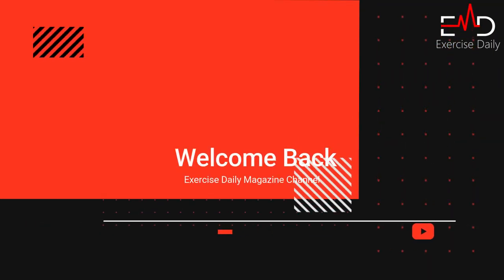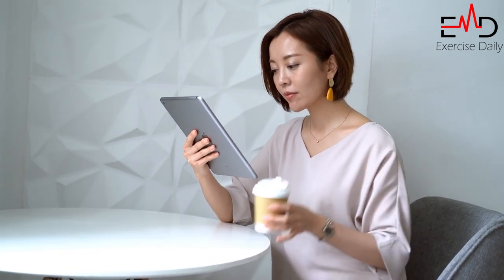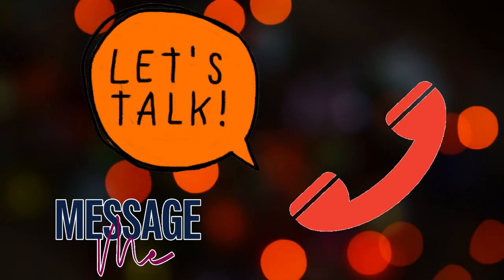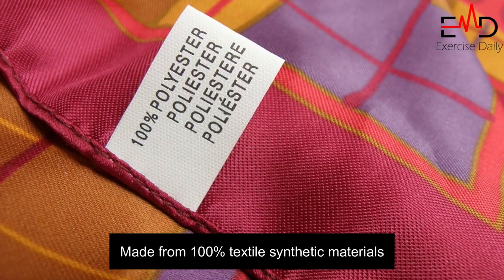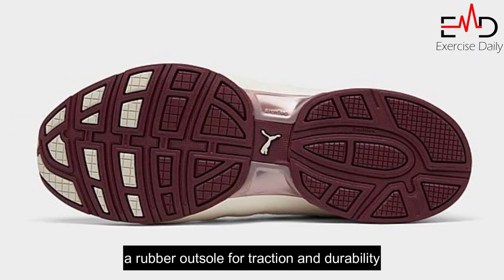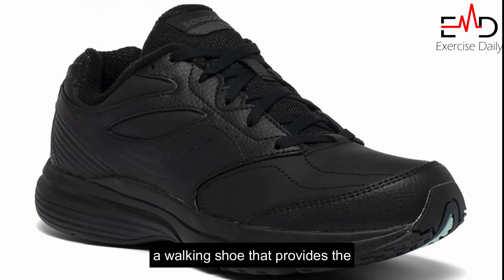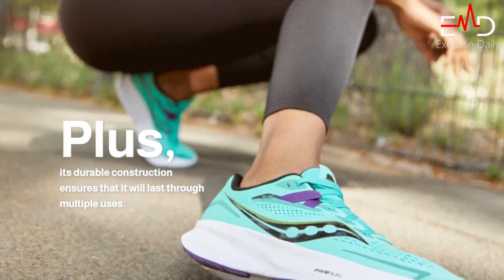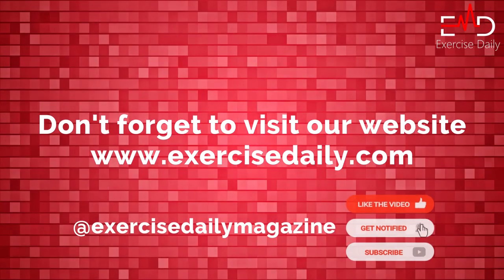Top 7 Affordable Running Shoes for Women | EDM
Welcome to EDM, where we bring you the best in fitness and lifestyle. In this video, we are discussing the top seven affordable running shoes for women. Are you tired of spending a fortune on running shoes that don't provide the support you need? Look no further! From Nike to Asics, we have got you covered in terms of both style and function. Whether you are a beginner or an experienced runner, there is a shoe for everyone here. And if you're not a runner, these shoes make for great everyday wear. So sit back, relax, and join us as we show you the best affordable running shoes for women.